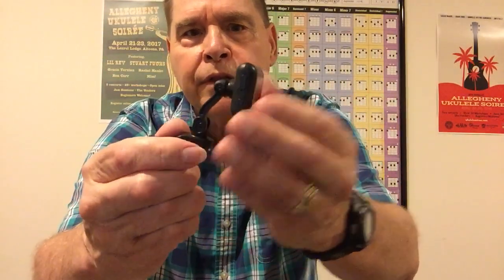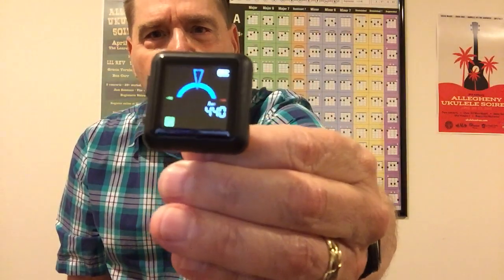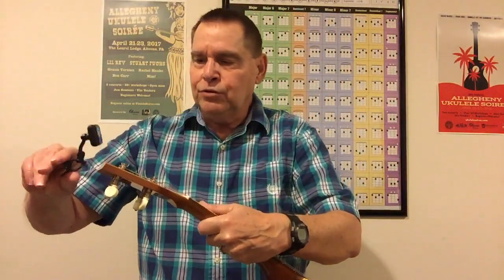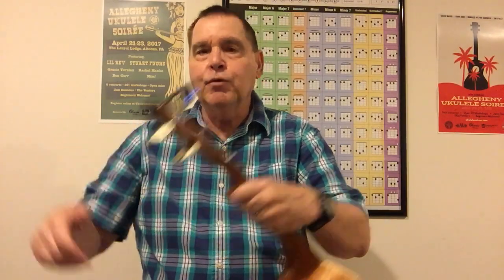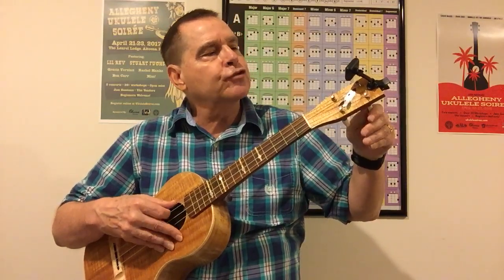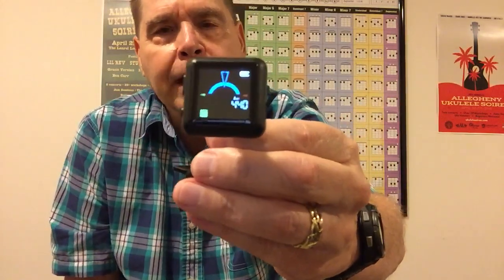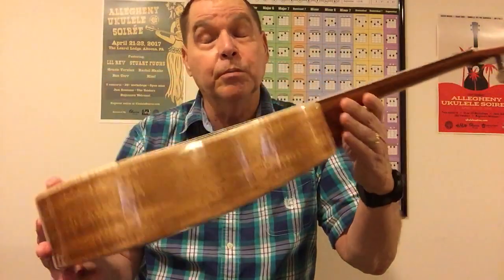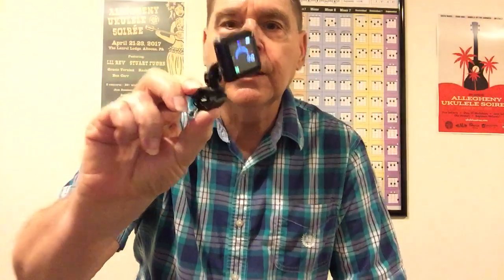Review- Kala Klipz Rechargeable Tuner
In this video I review the Kala Klipz Rechargeable Tuner .

Recorded with an iRig Mic Studio microphone and iPhone 6.